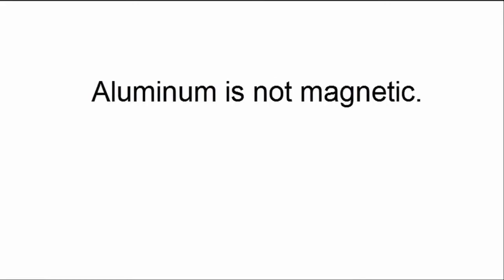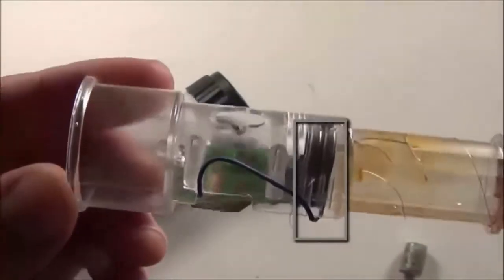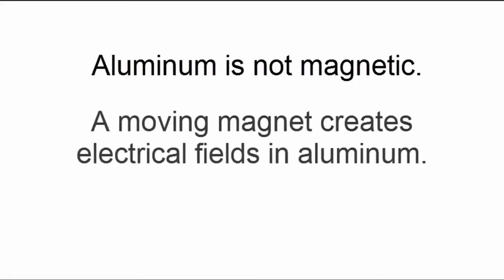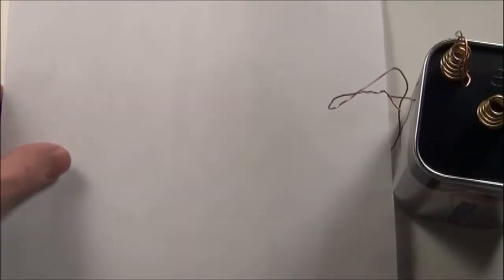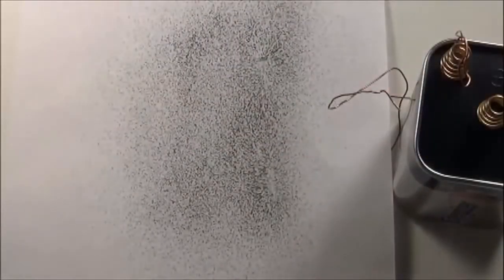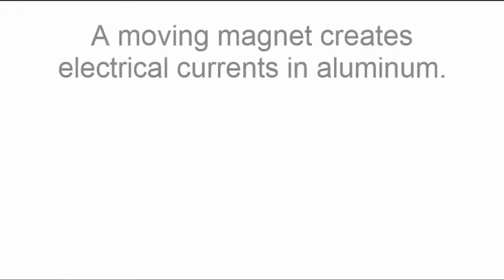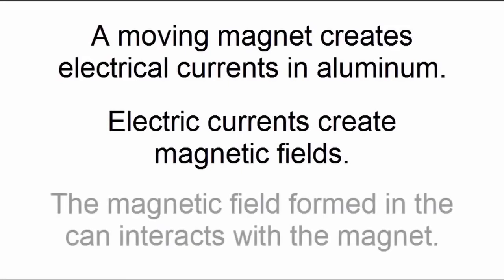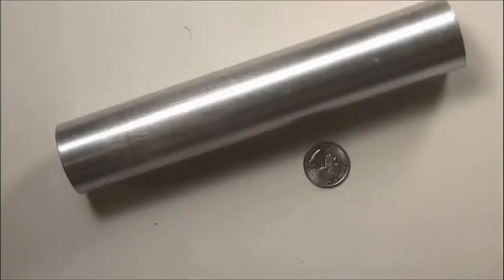The Lenz Effect Aluminum, Moving Magnets, Electricity, and Magnetism